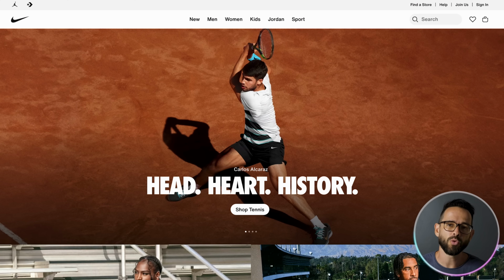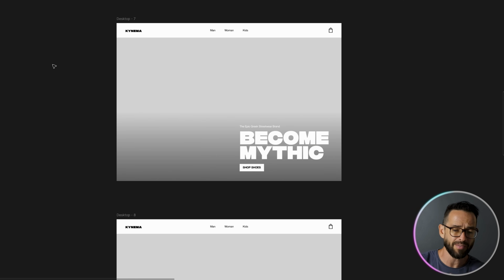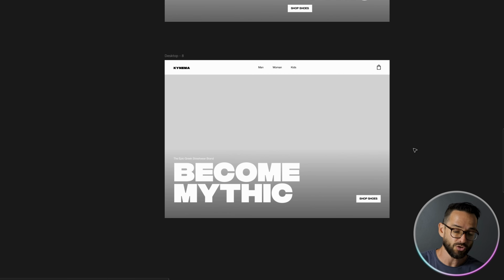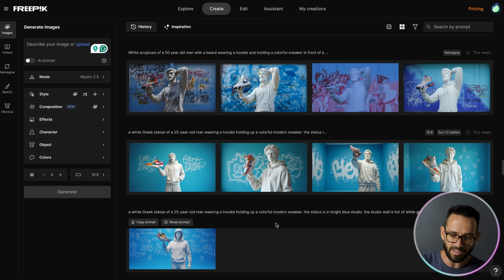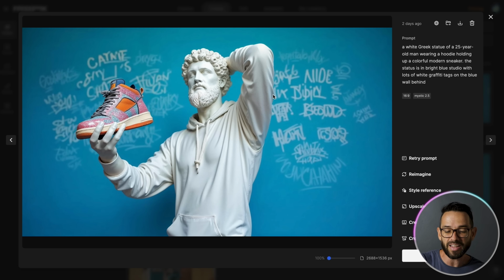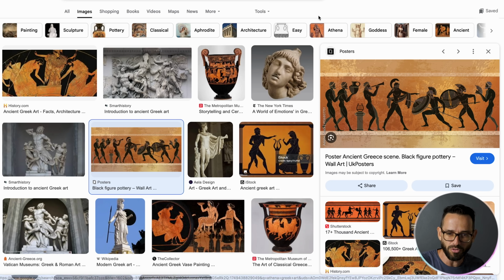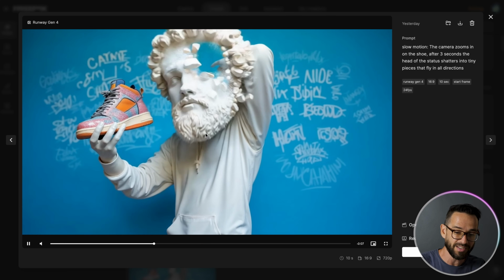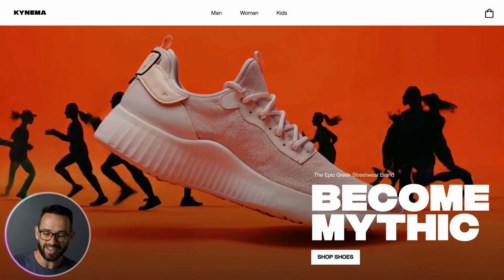How I "Steal" Design Like a Pro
Here’s how I steal ideas to create new designs (and how you can do it too).

Get lifetime access to our 8 career-defining courses, covering every essential skill you need to become an in-demand web designer.